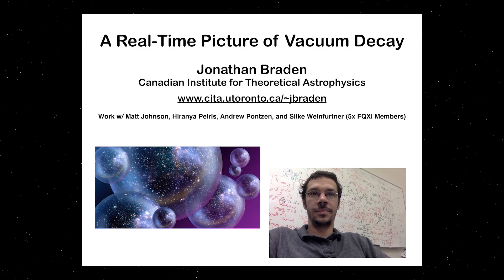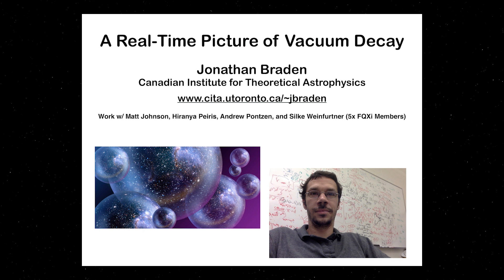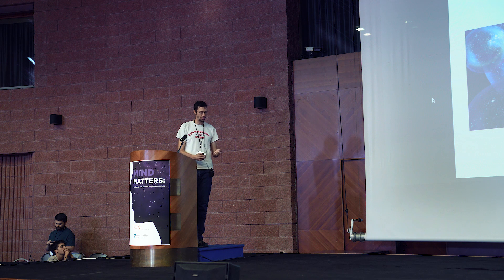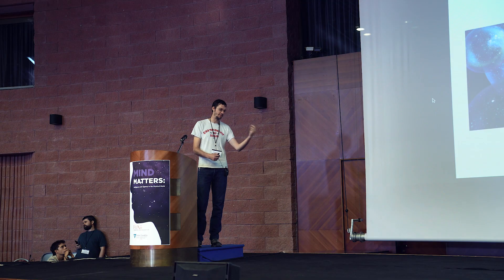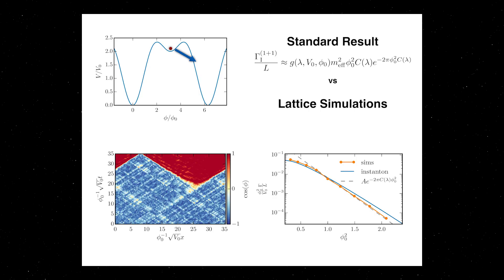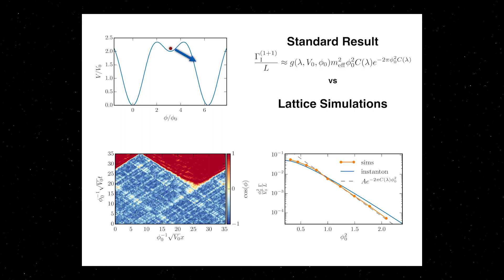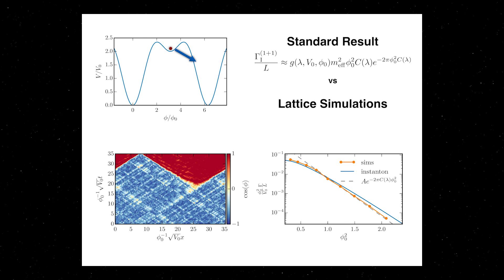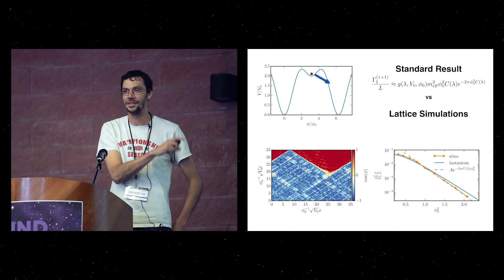Jonathan Braden - A Real-Time Picture of Vacuum Decay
Jonathan Braden speaking at the 6th International FQXi Conference, "Mind Matters: Intelligence and Agency in the Physical World."